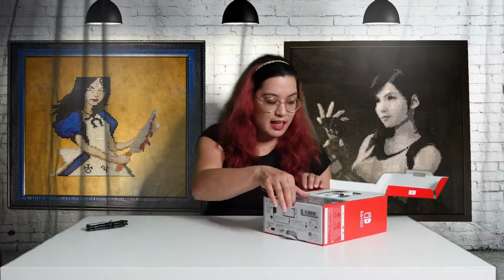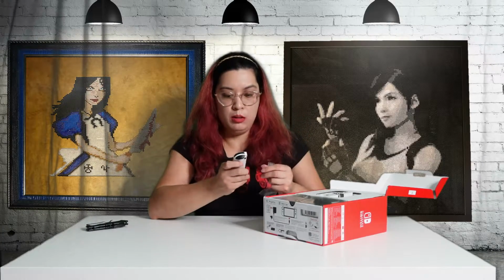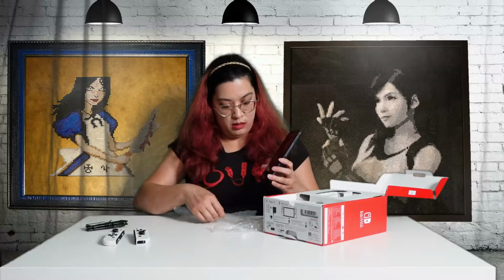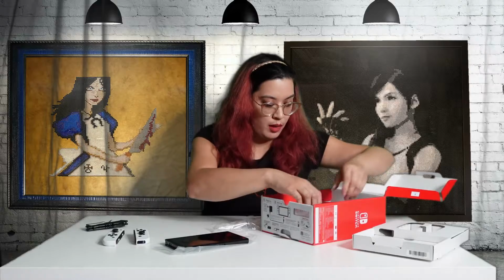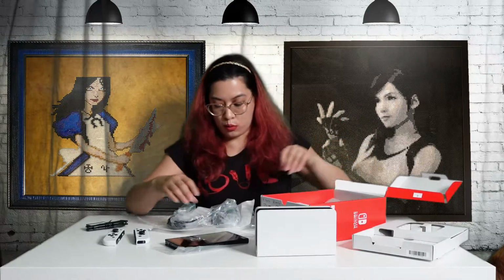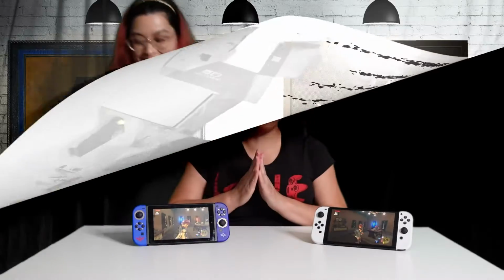Unboxing the the Nintendo Switch Oled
Let's unbox the Oled Switch together and compare!